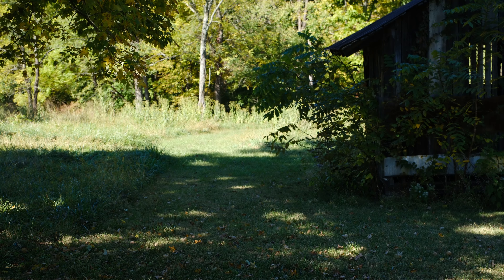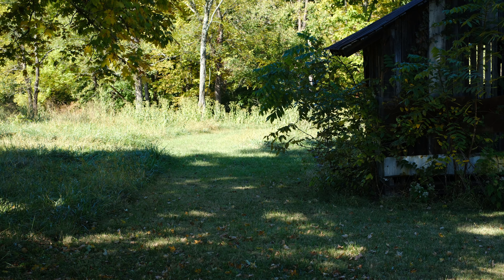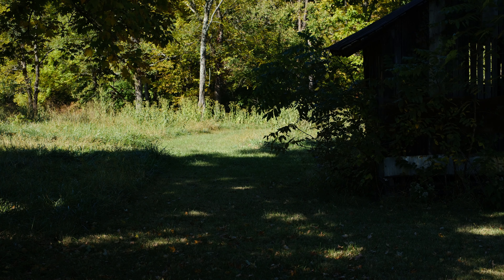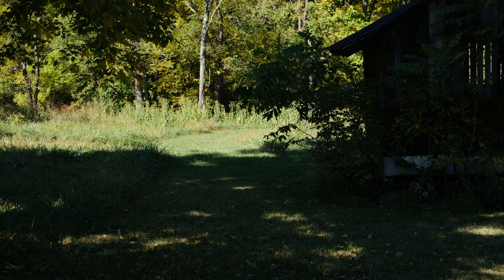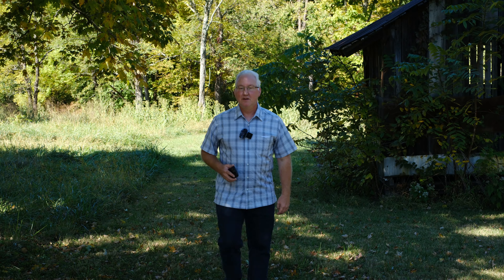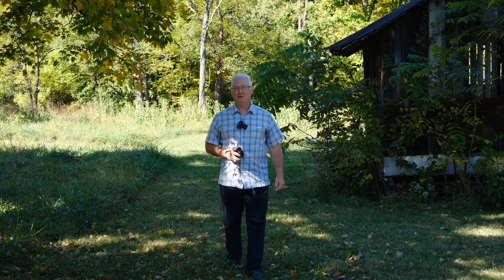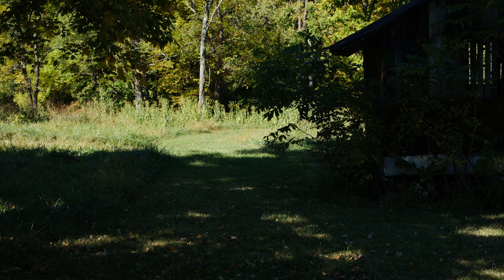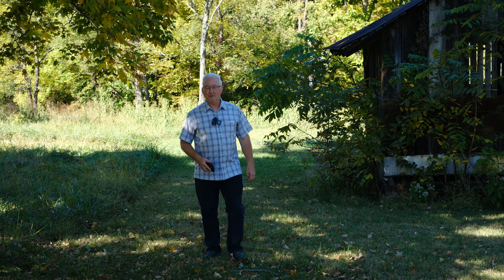Fujifilm X-H2 - 4K HQ Video Sample - H.264, ALL-I, 4:2:0, 360Mbps (8K down sampled to 4K)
Camera settings:
- No editing to video - Straight from camera to YouTube
- 4K HQ (it uses 8K and down samples to 4K)
- ALL-I
- H.264 codec
- 4:2:0 8bit LPCM
- 360Mbps bitrate
- MOV file
- Asita film simulation
- Sharpening = +1 in camera
- Image Stabilization = Off